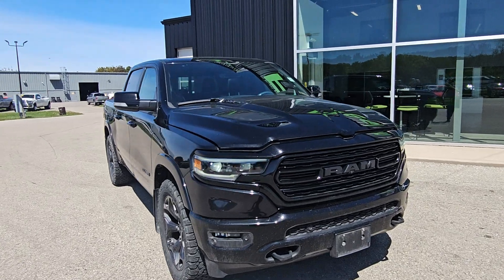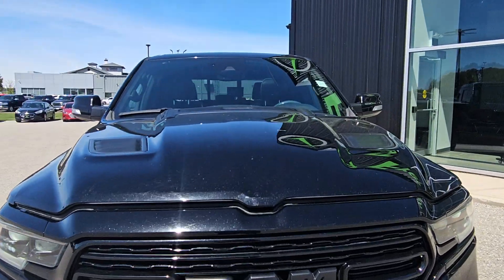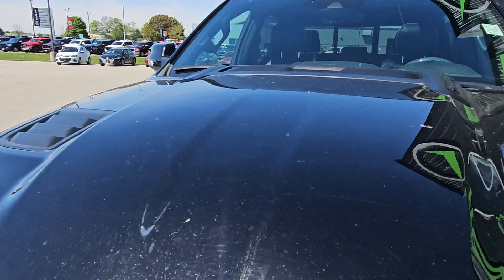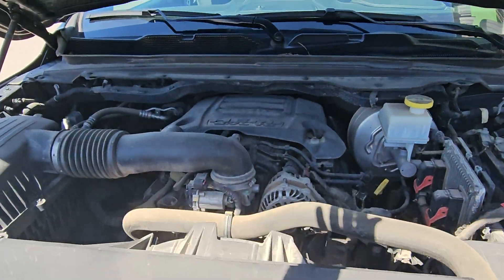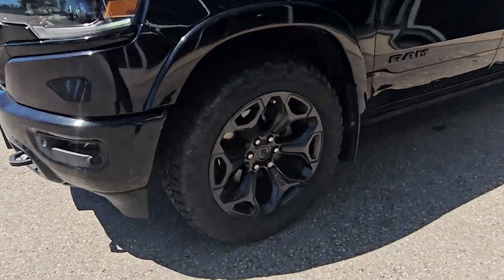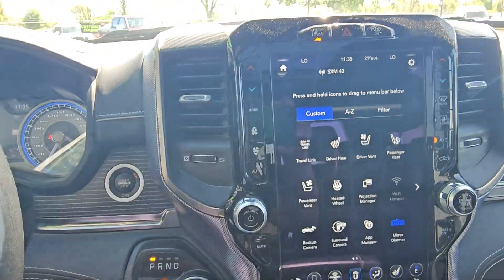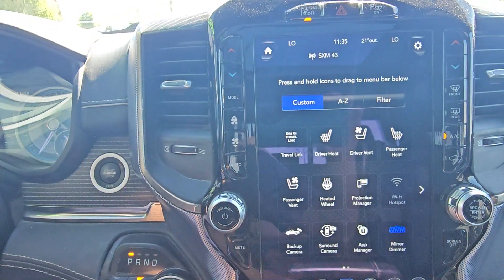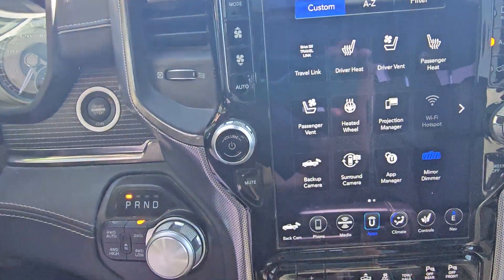2020 ram 24-132a